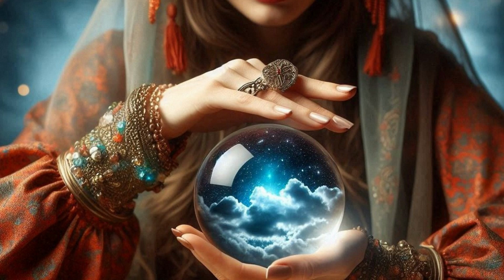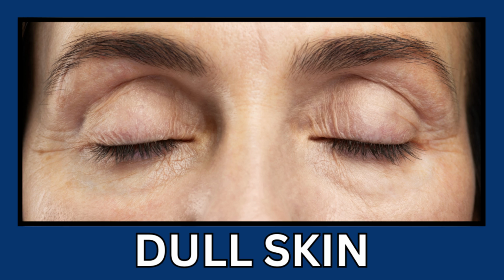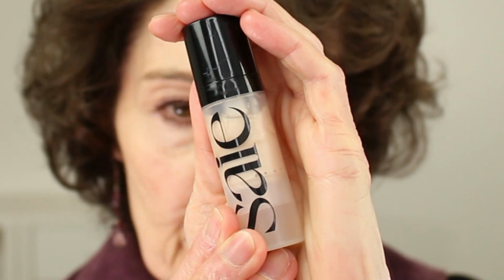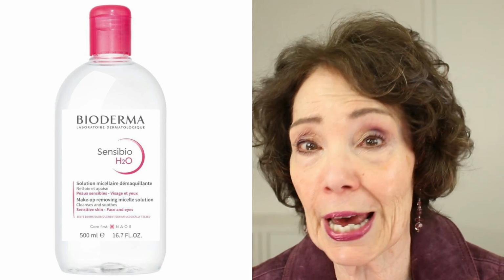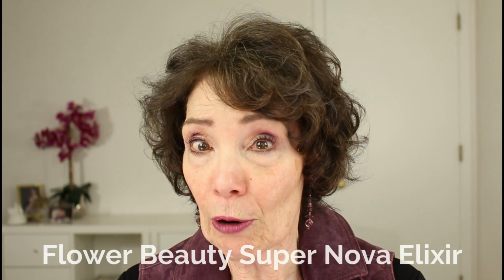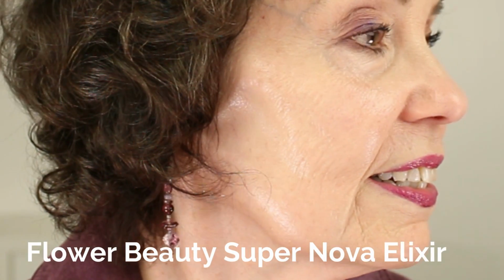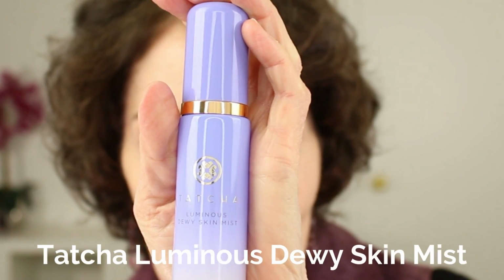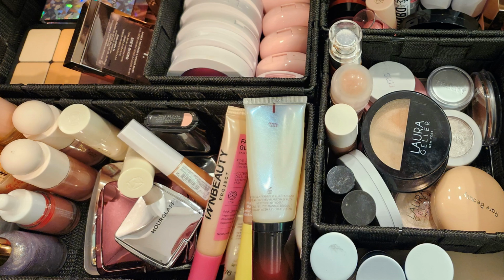How Women with Mature Skin Can Look Stunning By AddingJust 1 Makeup Trick!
If you have mature skin, this one makeup trick can truly help you look stunning.  We'll look at the easiest way to transform our look by adding just this one makeup trick.

You can get cash back on online purchases with thousands of different retailers.

*Sweed
    Eyelash Growth Serum  go.shopmy.us/p-5819764
    Cloud Mascara go.shopmy.us/p-5819804
    Lash Lift Mascara  go.shopmy.us/p-5819812

*Eye Embrace (products for women with silver, grey and white hair)

What I’m Wearing:
*Shani Darden Oil Free Moisturizer
*Bioderma Cleanser
*Maybelline Express Sculpt Brow Gel
*ABH Brow Powder Duo “Medium Brown”
*Makeup by Mario Eye Primer
  *ND Mini Lila Palette (disc.)
   *Elf Hydrating Camo Concealer Lt. Peach, Fair Beige
*Sephora Best Skin Ever Fdnt.
*Kjaer Weis The Beautiful Primer
*Saie Beauty Glowy Supergel
*Charlotte Tilbury Beautiful Skin Foundation
  *Flower Beauty Supernova Skin Elixir
*L'Oreal Lumi Glotion "Fair"
*Merit Glow Serum
*Merit Moisturizer
*Tatcha Luminous Skin Mist
*Lawless Lipstick “Daisy Girl”
*Lawless Lip Gloss “Daisy Girl”

Brushes:
*Sephora 56 Pro Brush
*Makeup by Mario F4
*Sigma E25

Brands That Are Not Cruelty Free
   Nars
   Laura Mercier
   L'Oreal
   Clinique
   Estee Lauder
   Benefit
   Origins
   Lancome,
   Bobbi Brown
   Elizabeth Arden
   Makeup Forever
   MAC
   Maybelline
   LaMer